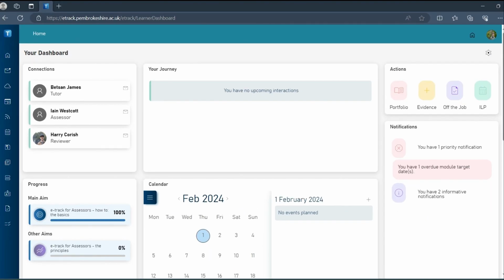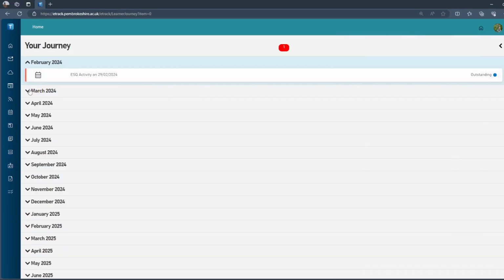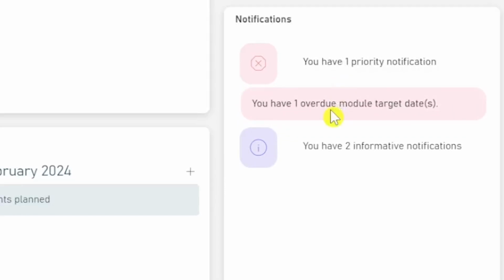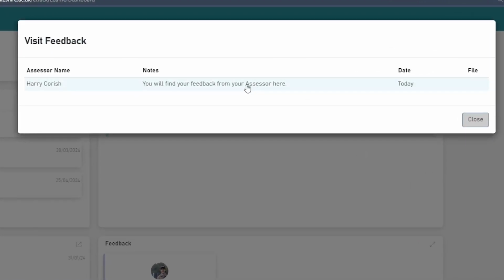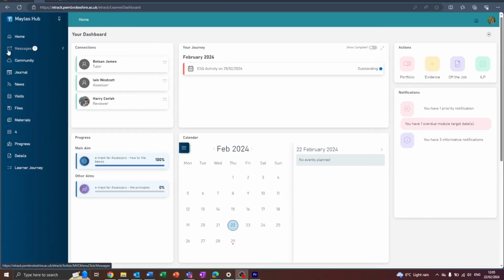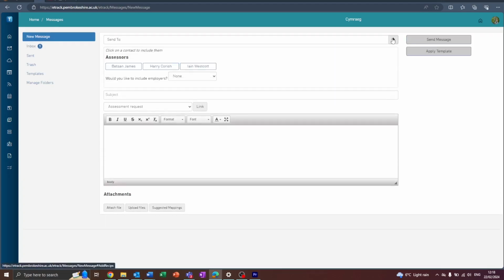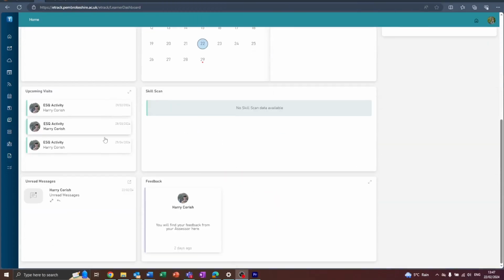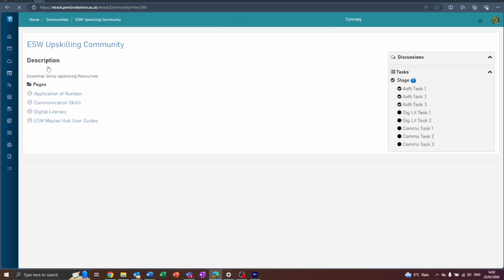Navigating Maytas Hub: Your Guide to Finding TSW's Essential Skills Resources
Welcome to our guide on navigating Maytas Hub! Whether you're a seasoned learner or just starting your educational journey, this video is your ultimate resource for finding essential skills materials to support your learning.

In this video, we'll walk you through step-by-step instructions on how to efficiently navigate Maytas Hub's interface. With our easy-to-follow tutorial, you'll gain confidence in utilising Maytas Hub to its fullest potential.